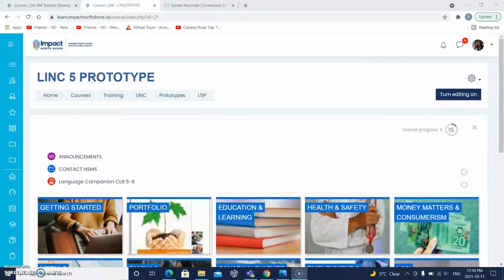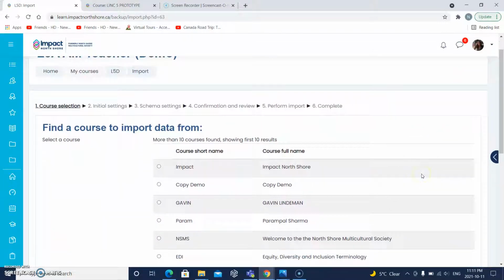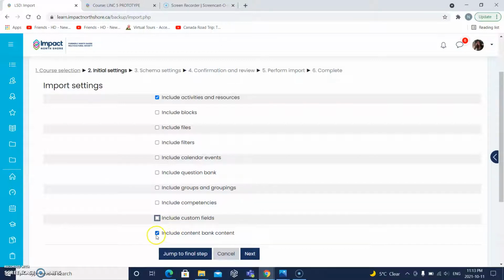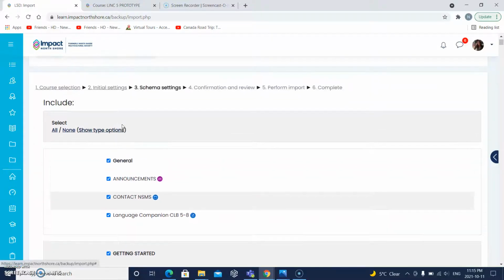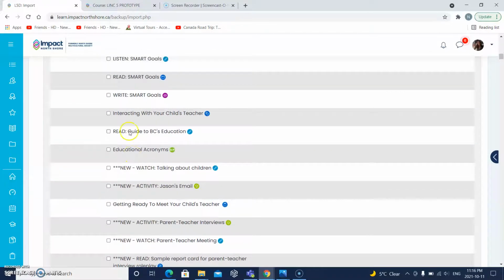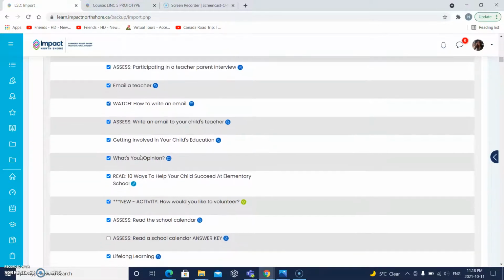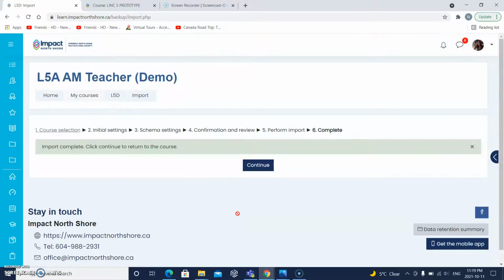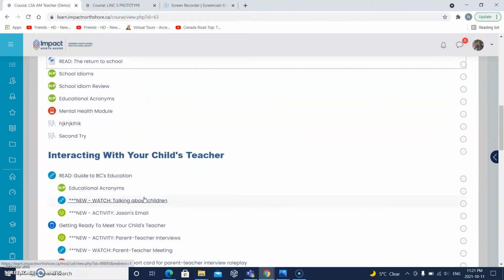How to import